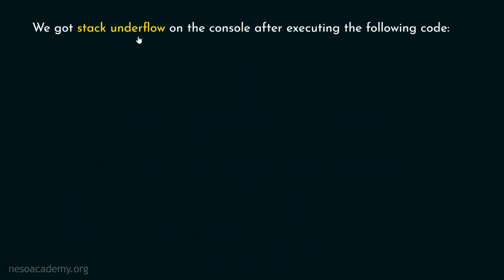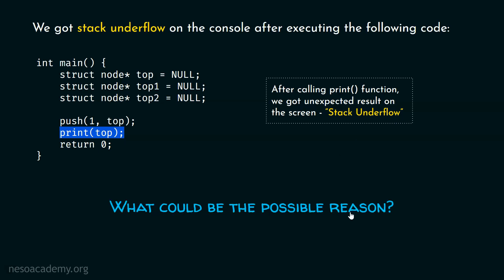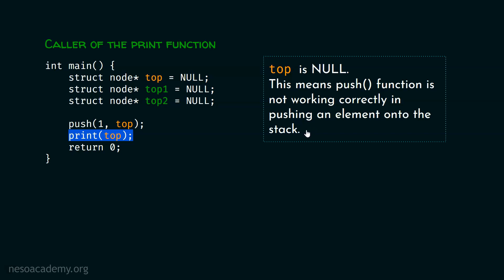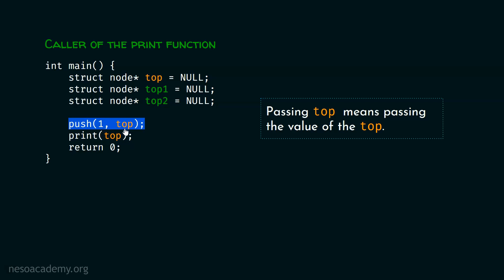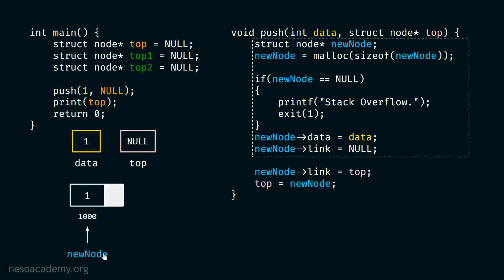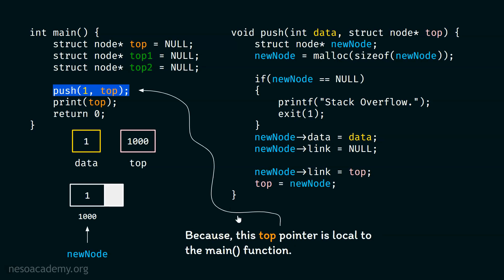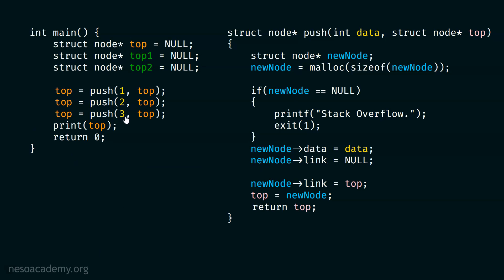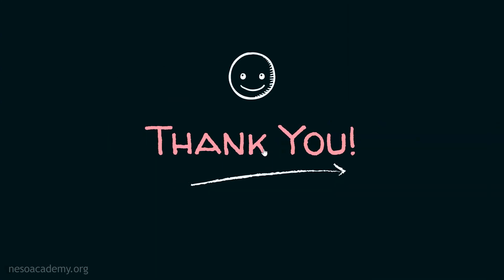Stacks (Program 4) – Part 3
Data Structures: Stacks (Program 4) – Part 3
Topics discussed:
1) C program for reversing the elements of a stack using two empty stacks.